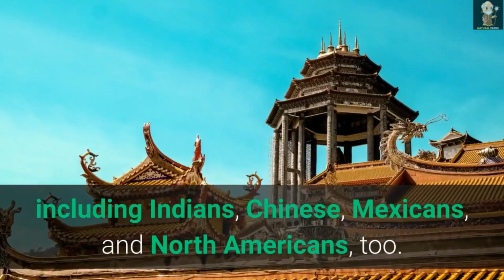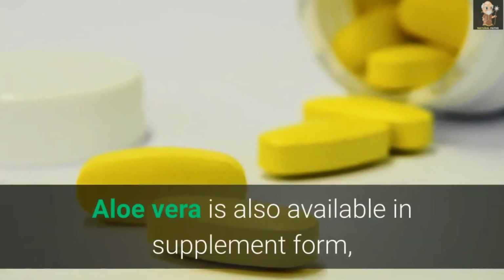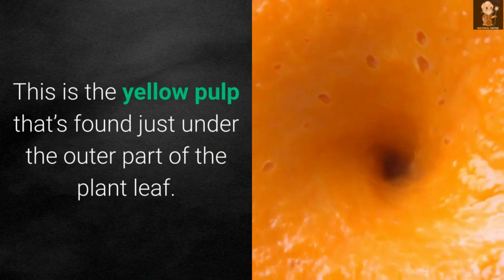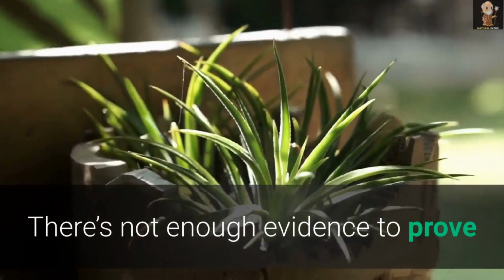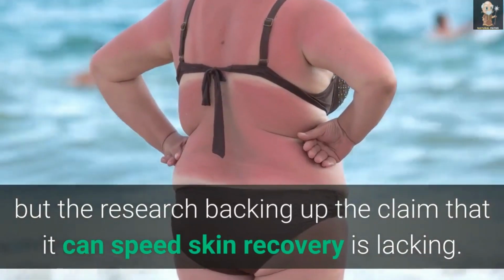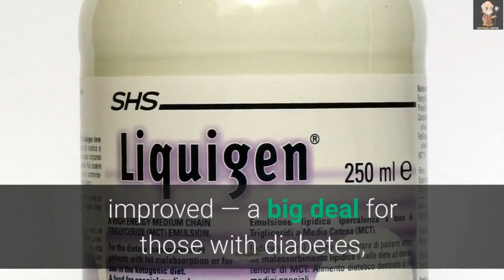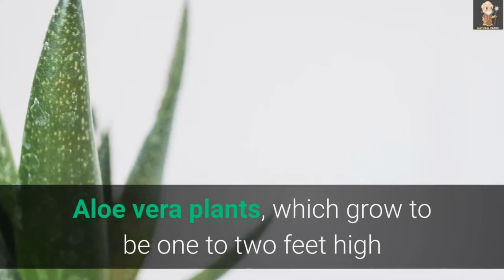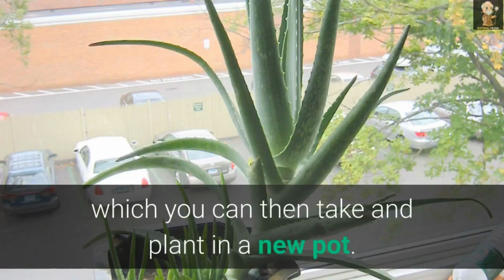Using Aloe Vera to Improve Your Well Being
Do you Want to Lose Belly Fat?

In todays video we explore the origins and usage of Aloe Vera as a natural home remedy.

Our goal is to help you make an informed and best purchasing decisions, however, the views and opinions expressed are ours only. With any purchase you should always do your own due diligence before making any kind of purchase. By clicking on links or purchasing products I recommended on this page may generate an income for this website from affiliate commissions and you should assume we are compensated for any purchases you make.